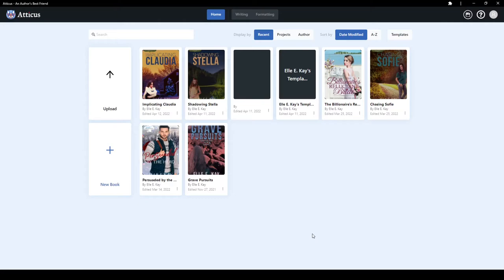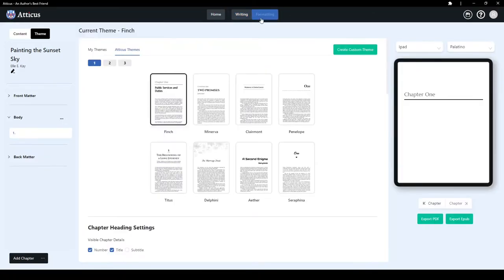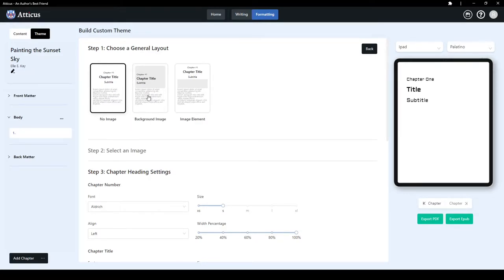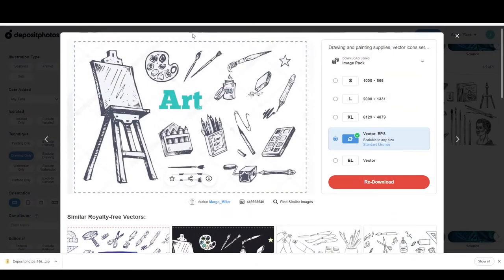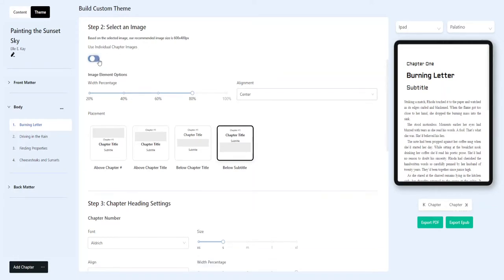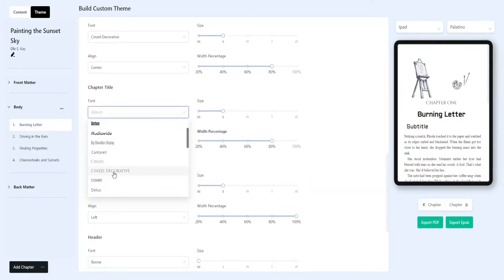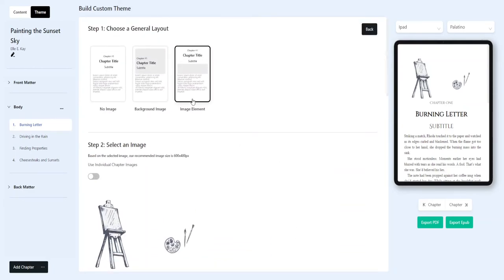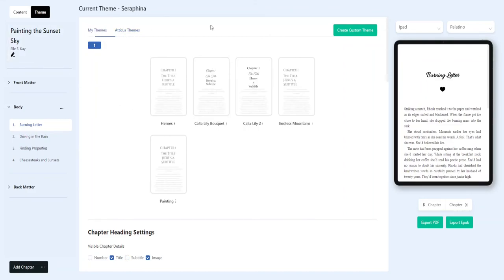🖌️✨ Create a Custom Template in Atticus 📚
Learn how to create a custom template in Atticus in this step-by-step guide.